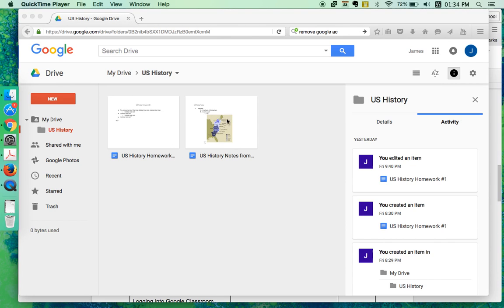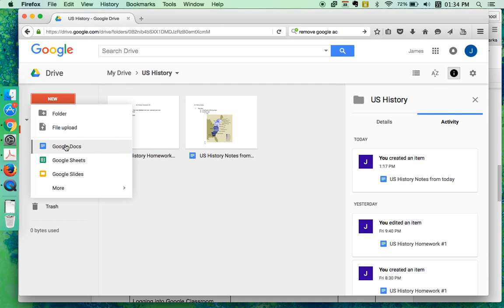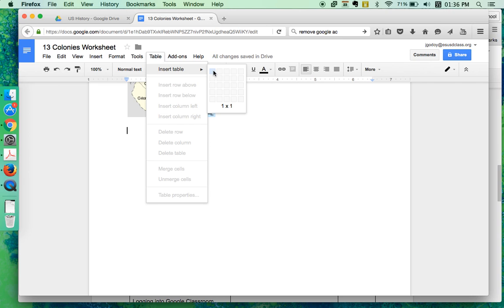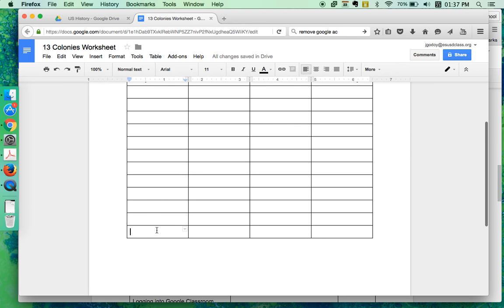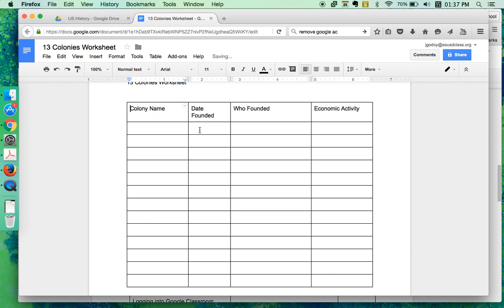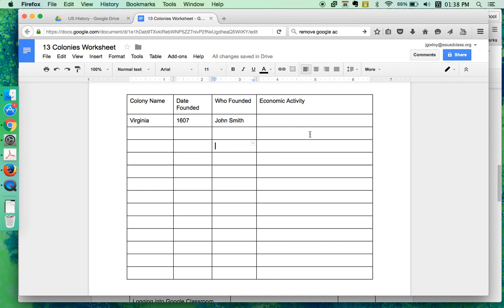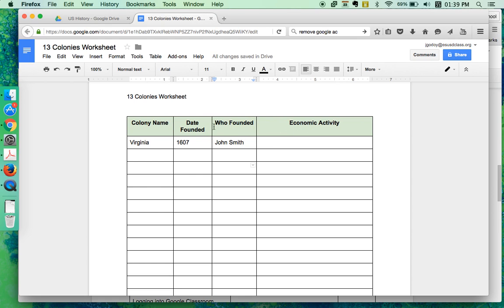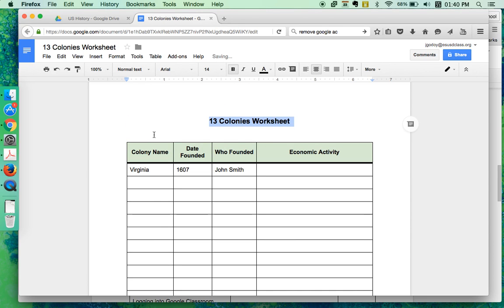Google Docs: Tables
How to add tables to help organize your information.